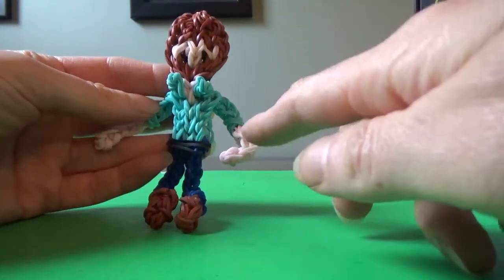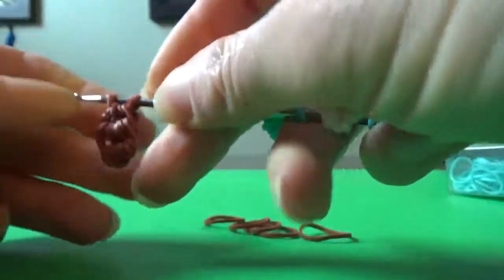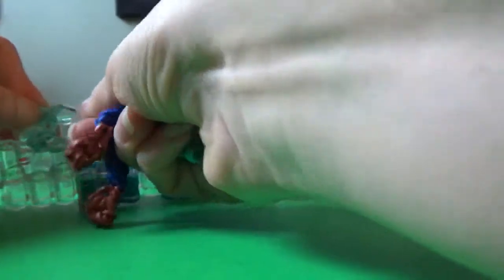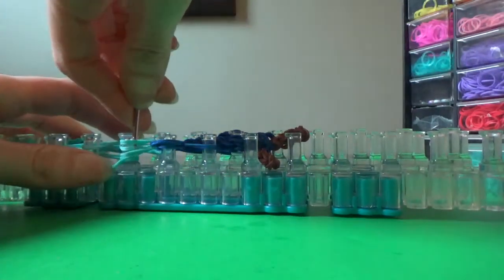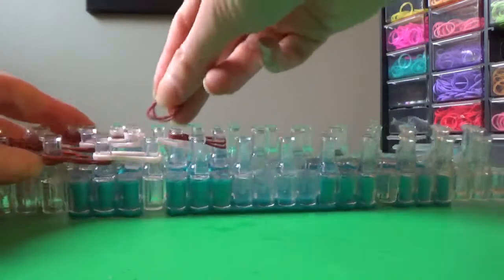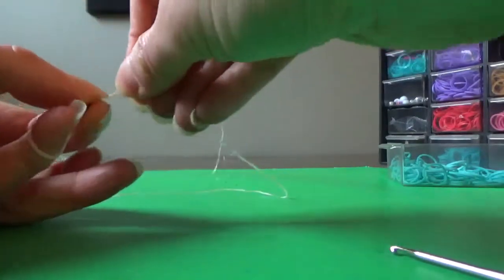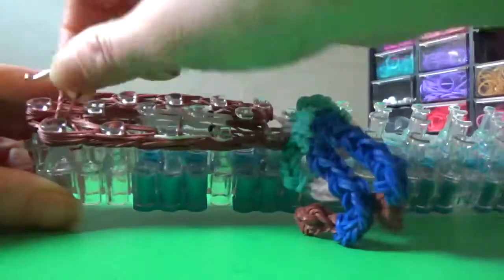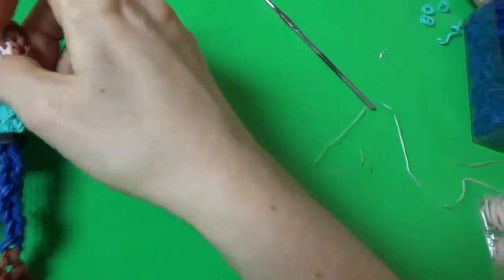Rainbow Loom Bob Ross Tutorial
How to make the painter Bob Ross on the Rainbow Loom!